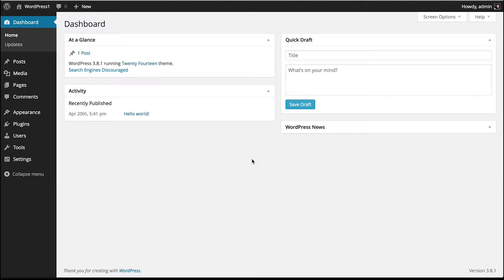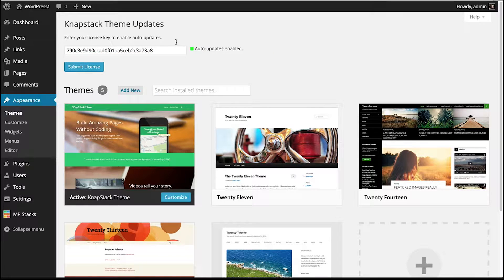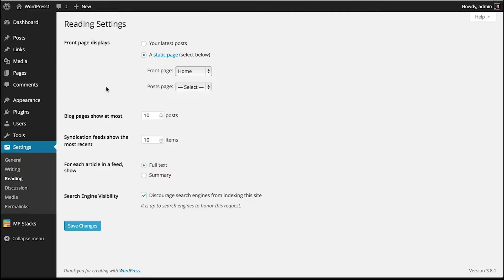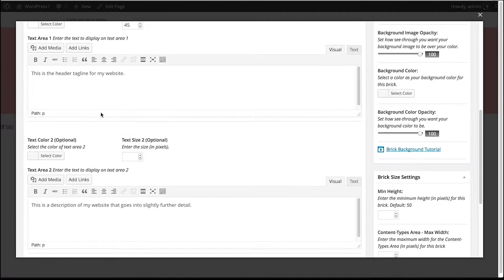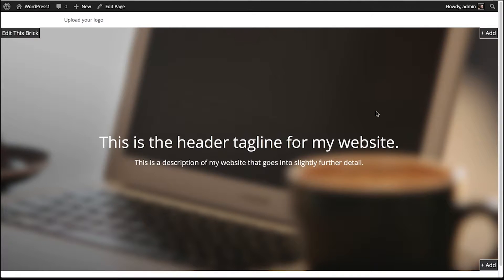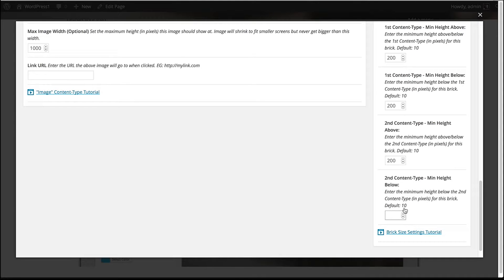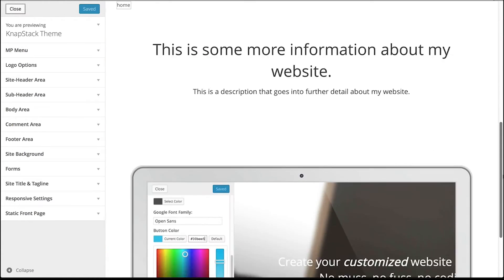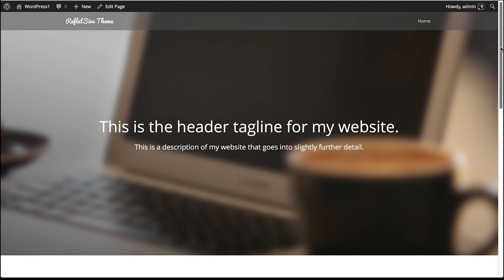Knapstack Initial Setup Tutorial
This is the tutorial which runs you through the setup of the Knapstack Theme by Move Plugins.